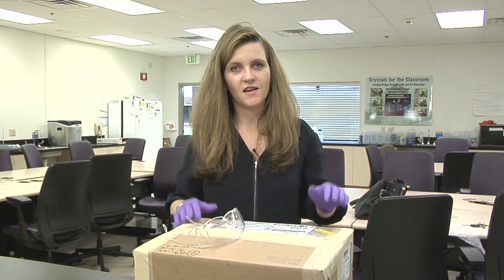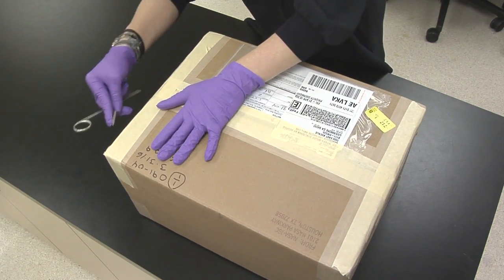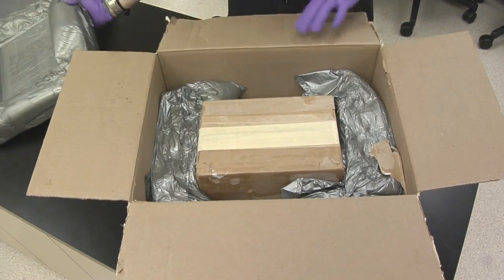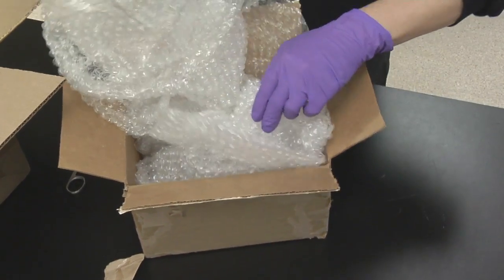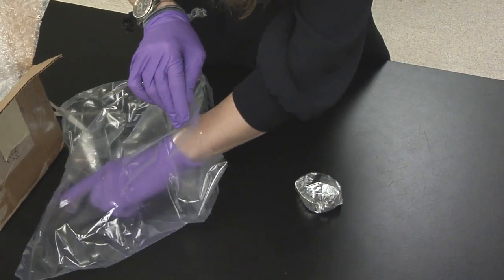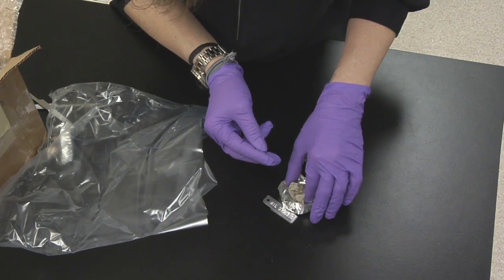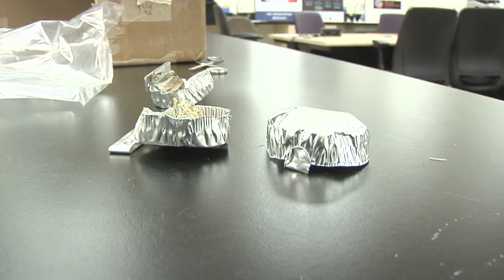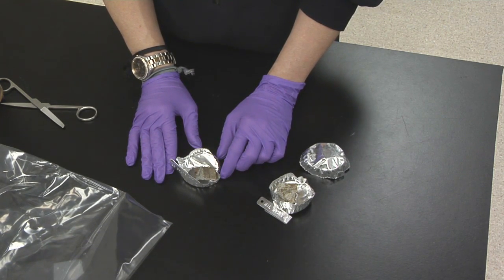Unboxing Space Rocks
The box was inconspicuous, but Lawrence Livermore National Laboratory (LLNL) postdoctoral researcher Megan Bruck Syal immediately knew its contents: two meteorites around the size of walnuts. They formed about 4.6 billion years ago and survived a history of violent collisions in the asteroid belt before being bumped into a near-Earth-object orbit by gravitational interactions with the planets.

After finally raining down on Earth, these rocks were scavenged in Antarctica by researchers, sorted and classified at NASA Johnson Space Center, then mailed first-class to Bruck Syal.

Now that these space rocks are in Bruck Syal’s hands, they are mere months away from fulfilling their destiny. They are to be vaporized by a high-powered laser, and the data they yield on asteroid deflection could one day save the planet.

NOTE: In the spirit of full disclosure, Syal actually opened this box prior to shooting this video. But given that very few people have the opportunity to unbox space rocks in their lifetime, it was later decided to tape the box back up and shoot a proper unboxing video. If you're interested in joining Syal in unboxing space rocks, check out our careers